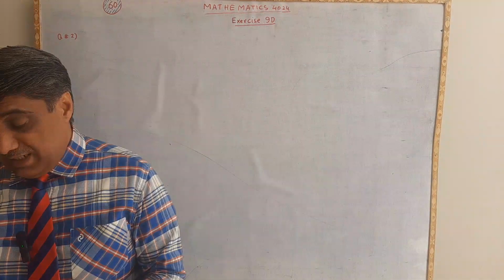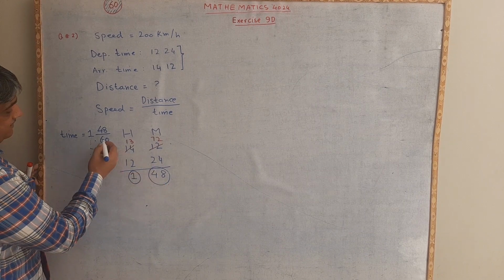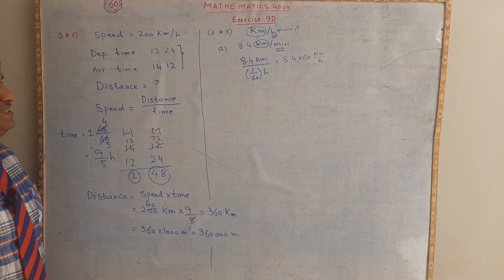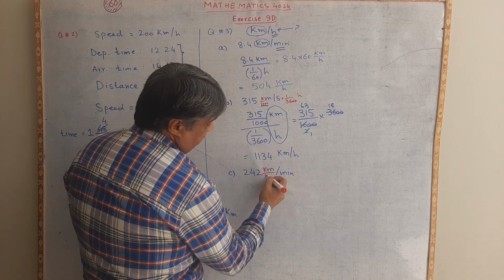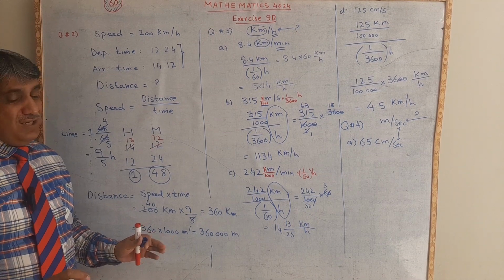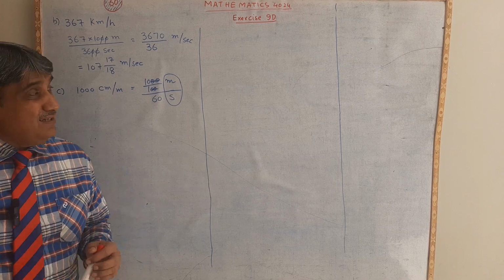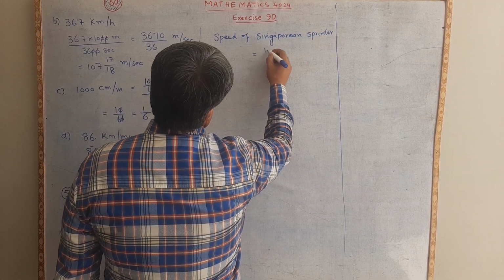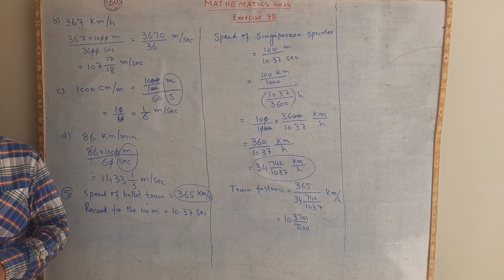Basic Level Question on Speed | Math | IGCSE | GCSE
Because Ration, Rate, Time, and speed are closely related to each other, so in today's lecture you will see the practical demonstration of this scenario. Conversion from Km/h to m/s and vice versa is playing a very important role in the solution of scientific problems.